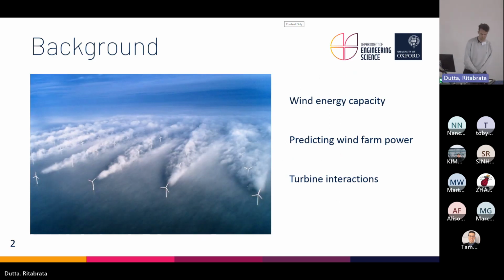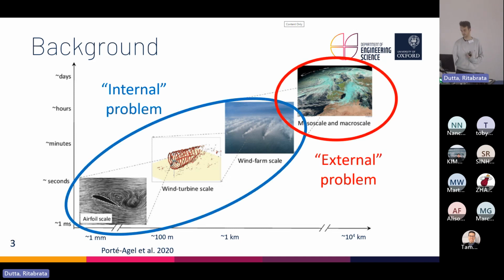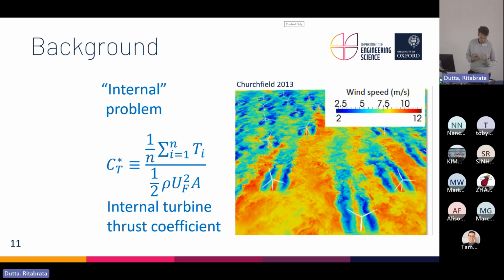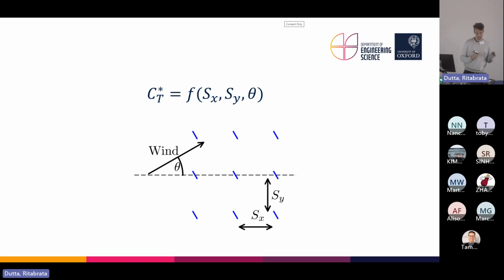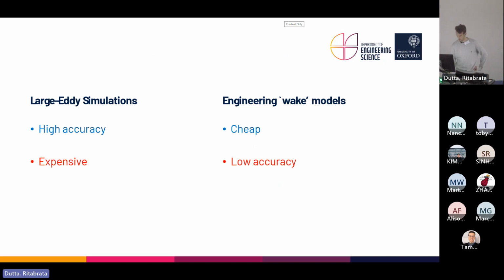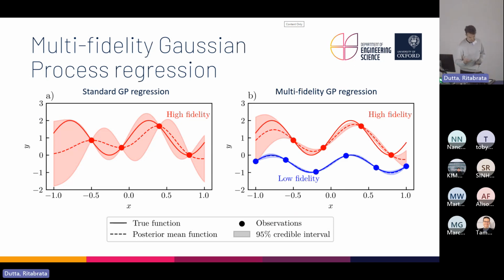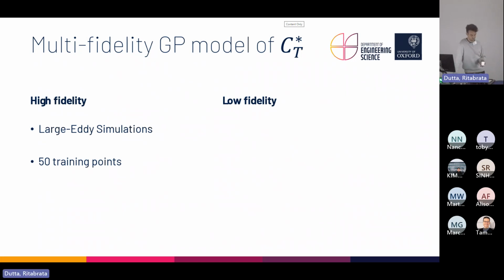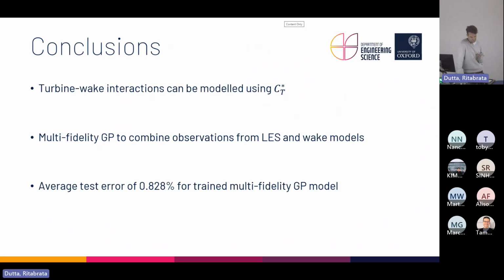CRISM FSDS 2023 D2-S1 - Talk by Andrew Kirby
Title: Data-driven modelling of turbine wake interactions and flow resistance in large wind farms
Presenter:  Andrew Kirby

This talk  was delivered at the CRiSM Workshop on "Fusing Simulation with Data Science" as part of Day 2 Session 1.
This workshop was jointly organized with Met Office and ECMWF and. held at the Department of Statistics, University of Warwick, UK from 18th to 19th July 2023.